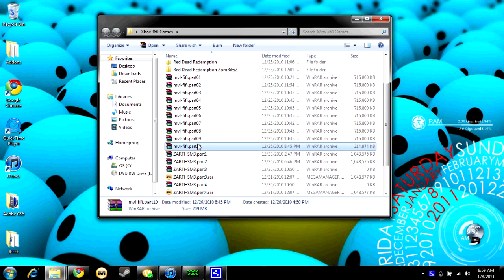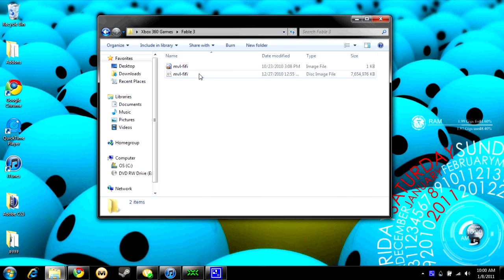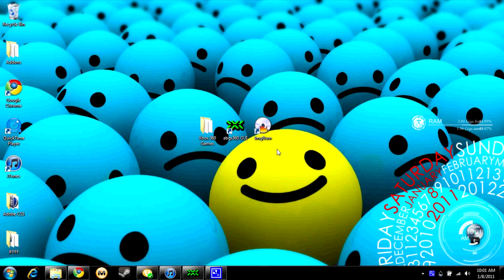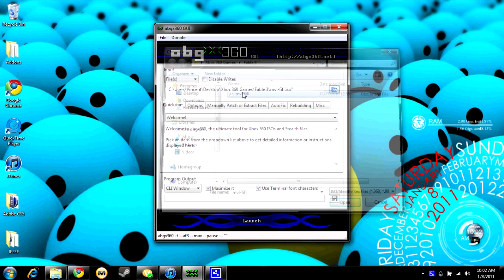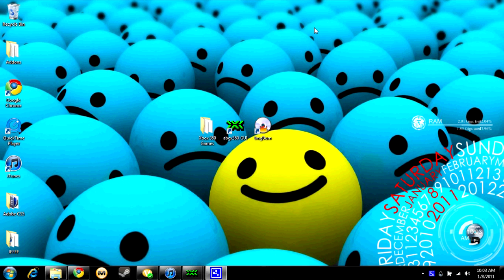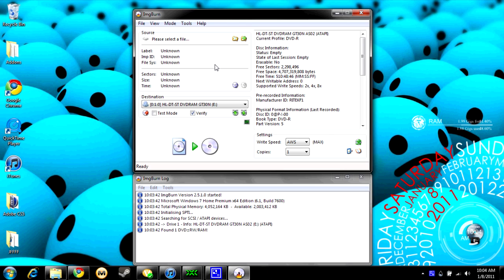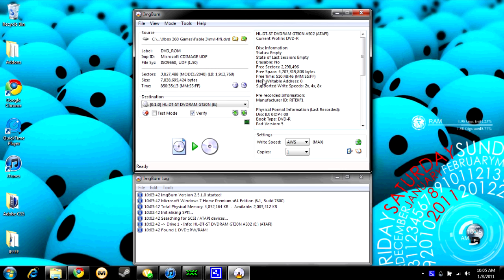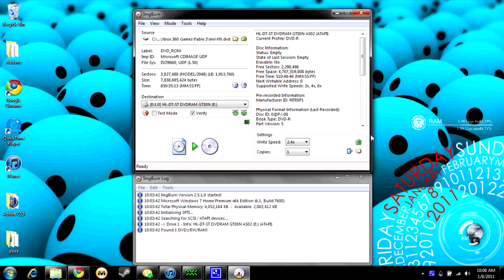How To Burn Xbox 360 Games AP25 **NEW**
Whats up everyone I'm showing you guys how to burn xbox 360 games to a      DVD R DL Disc for a LT + Flashed xbox 360 console! :D